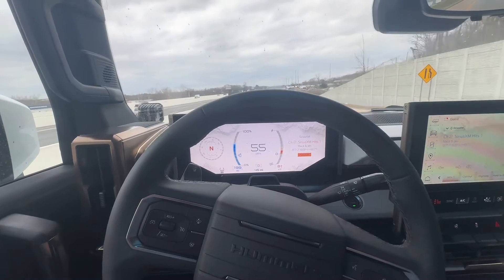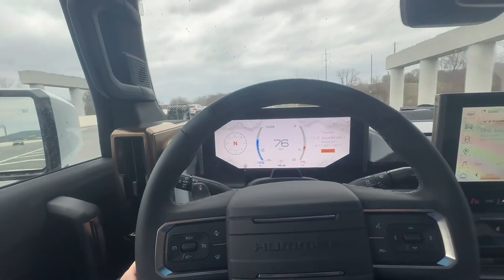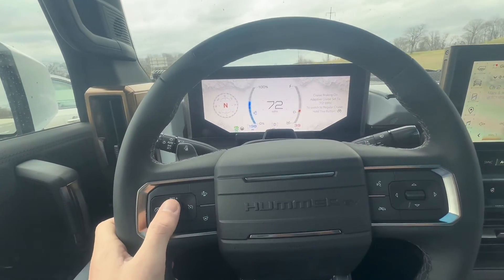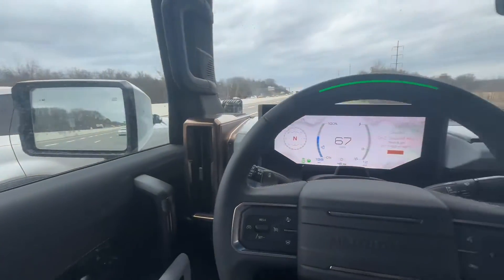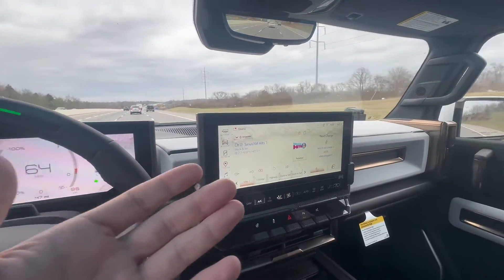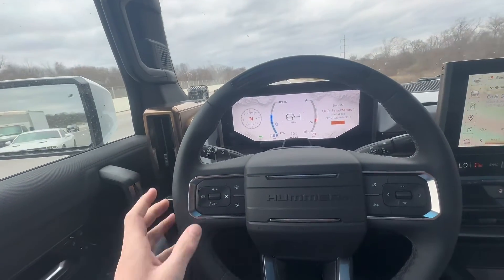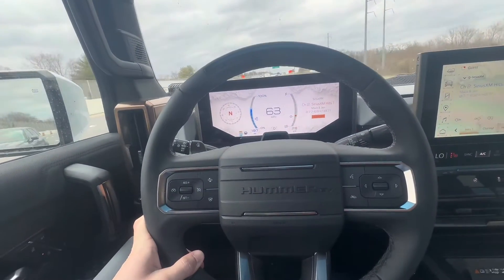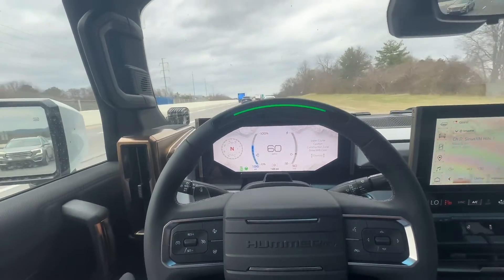How to Use Super Cruise on Your 2024 GMC Hummer EV SUV 3X!! Same Process on 2X and 2 models!